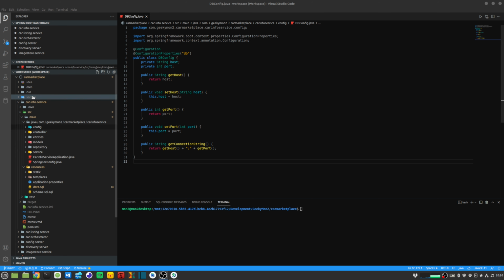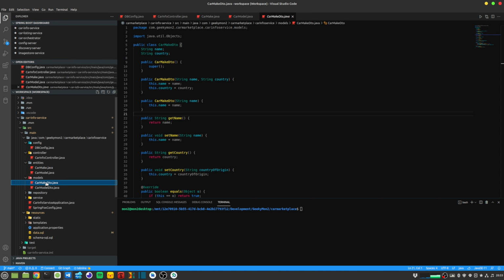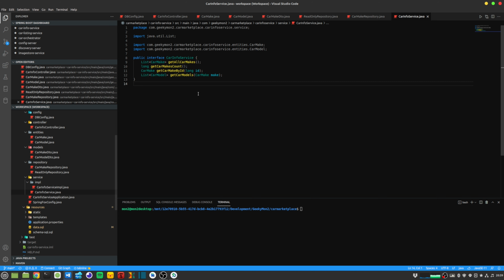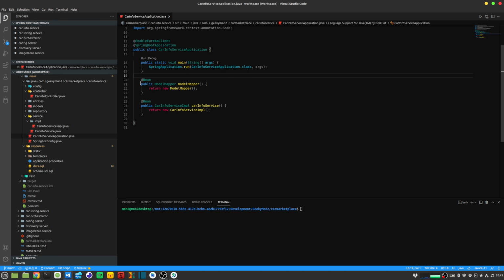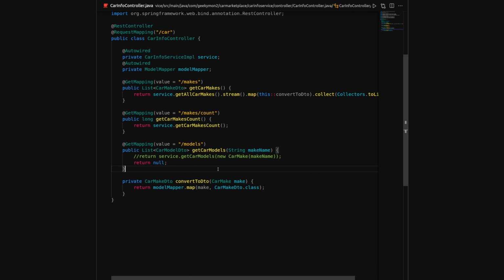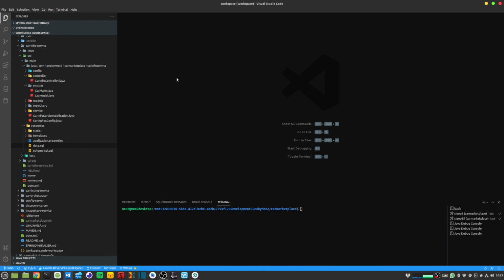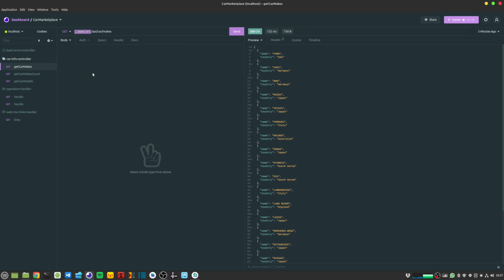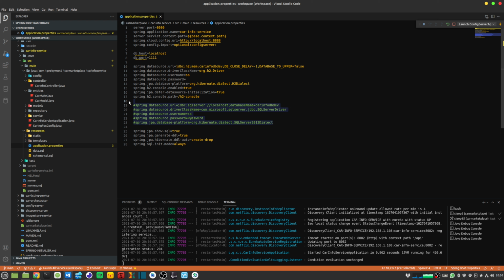Spring Boot Project Structure - Micro-services Part 7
Intro: 00:00 - 00:31
Spring boot project structure: 00:32 - 05:30
Using Model Mapper: 5:31 - 6:29
SpringFox Swagger: 6:30 - 6:42
Spring Application Properties: 6:43 - 7:36
Automatically Loading initial SQL data: 7:37 - 7:56
Running Multiple Services: 7:57 - 8:42
Import Swagger OpenAPI Docs in Insomnia: 8:43 - 9:24
Calling the REST API from Insomnia: 9:25 - 9:45
Spring JPA Persistence using H2 In memory database: 9:46 - 10:45
Outro: 10:46 - 10:59